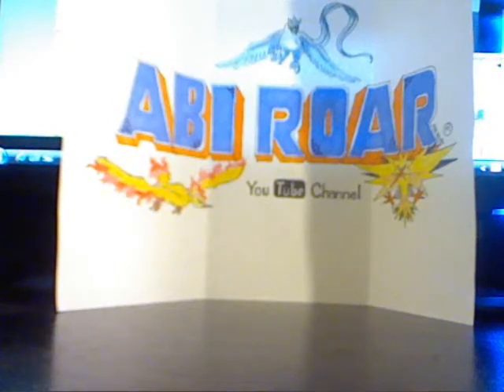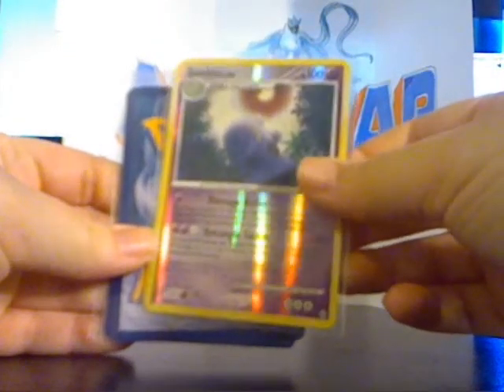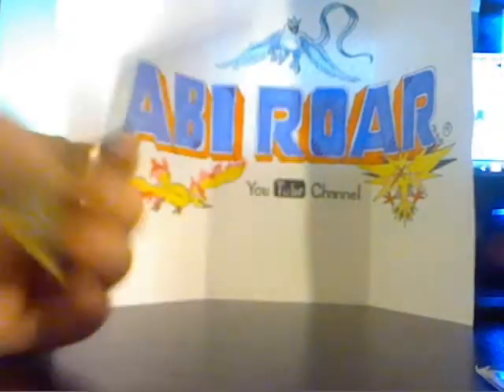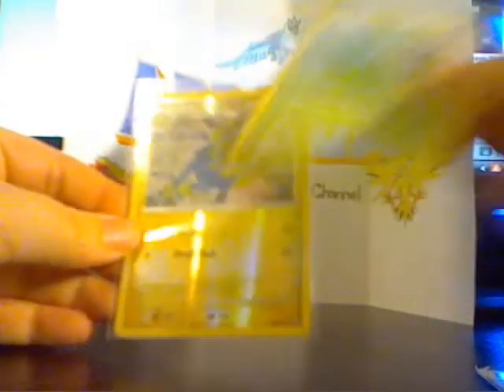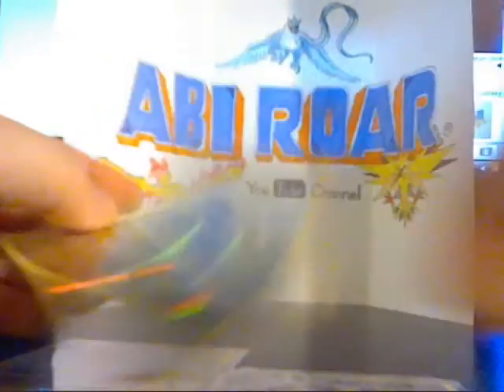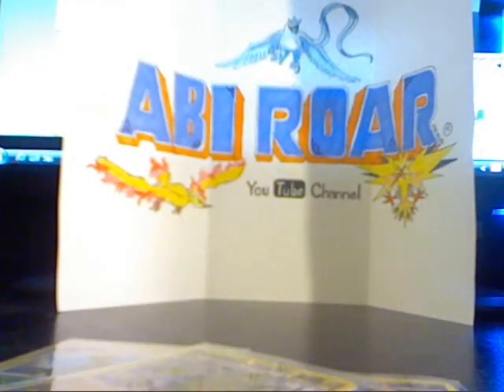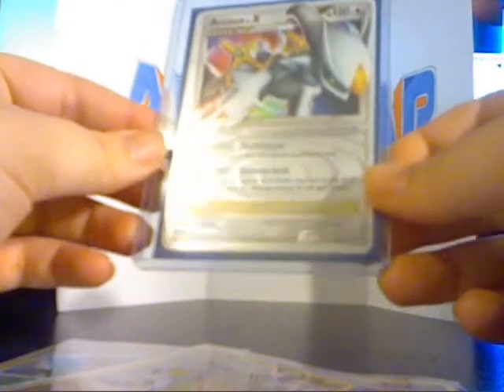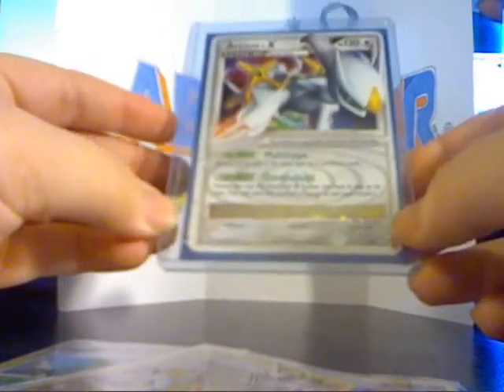TCBM - pkmntcgcollector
My first trade with him. Very easy and smooth. :D Go trade with him!